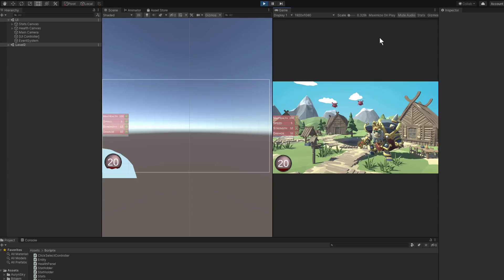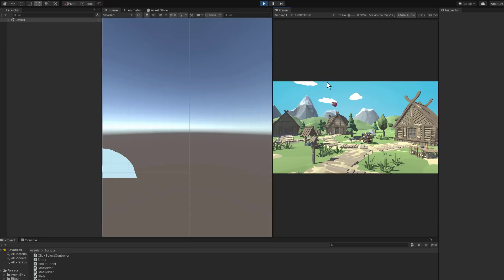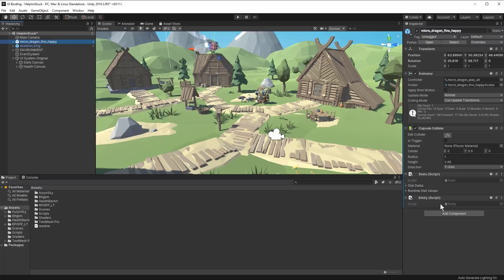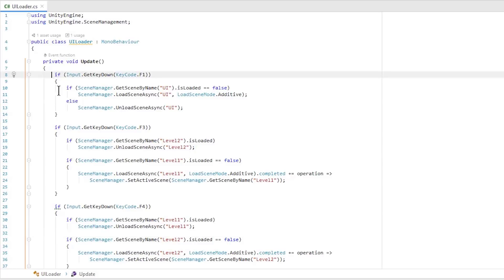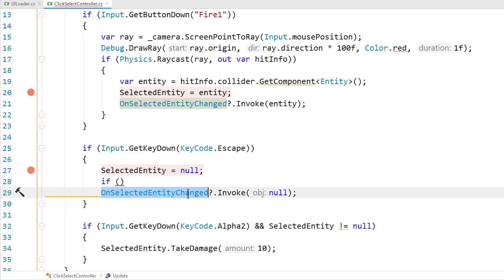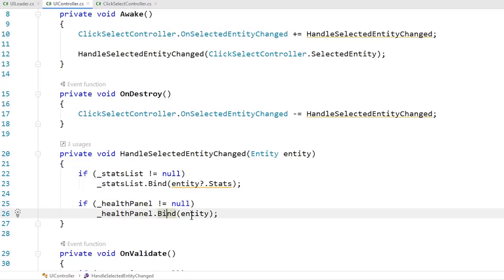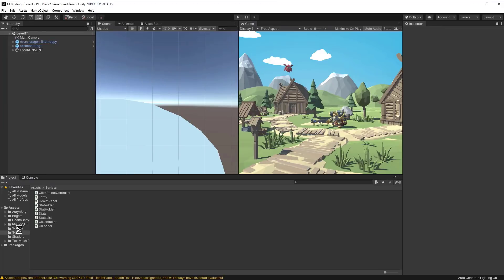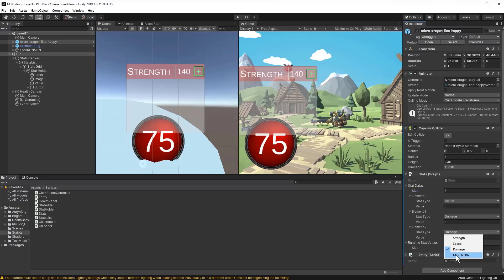Building Unity UI that scales for a real game - Prefabs/Scenes?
Learn how to build a UI that works across multiple scenes, loads dynamically, and binds to whatever you want in Unity. I'll show you the steps I use to create a user interface as a separate scene instead of a prefab, the collaboration benefits you'll get from it, and how to bind everything easily so it all dynamically updates without writing too much code or overcomplicating things.